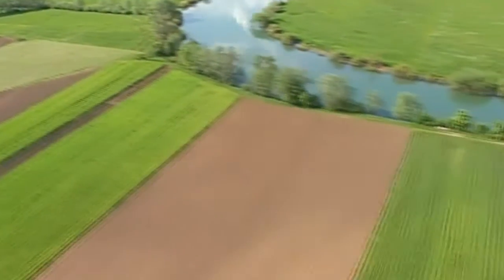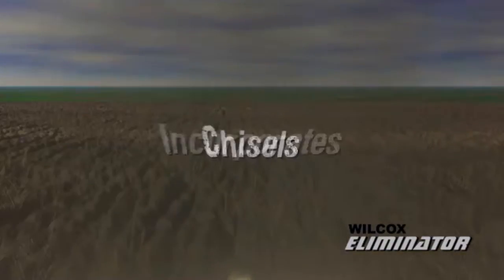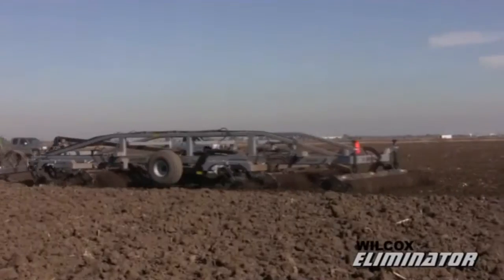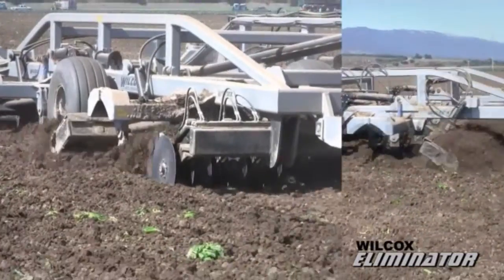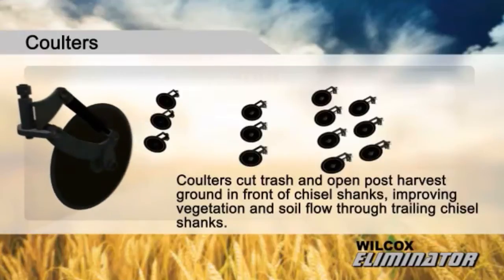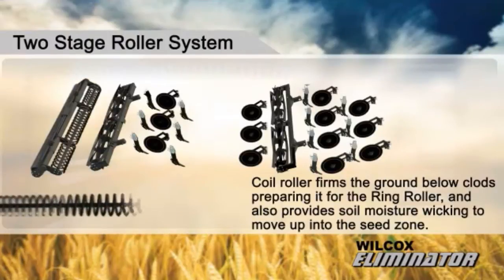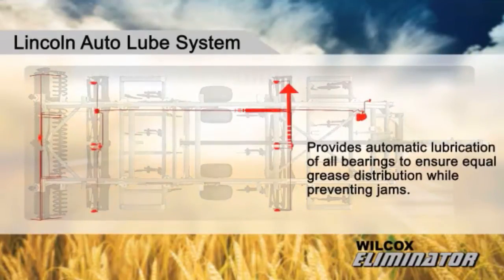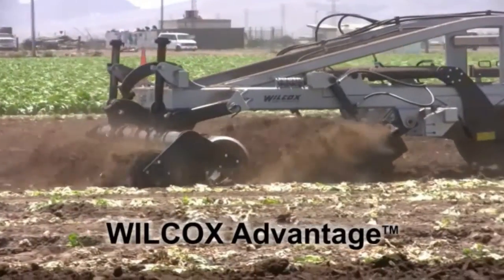Wilcox AP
We're a six generation farm family known for our progressive farming operations and our advanced ag tillage equipment design and manufacturing business.

We started our grower-driven design and manufacturing operations working from our family farm shop in 1973 to become a western states industry leader today.

Over the years, we have become the dominant force in advanced ag tillage solutions for western growers.